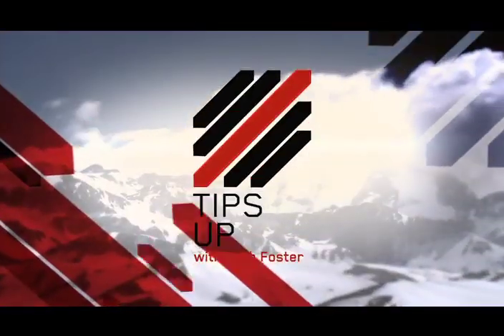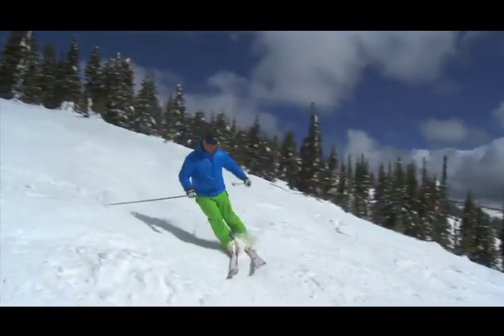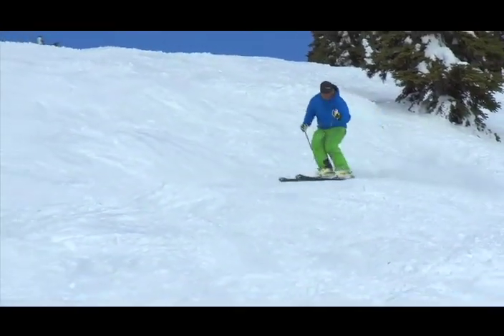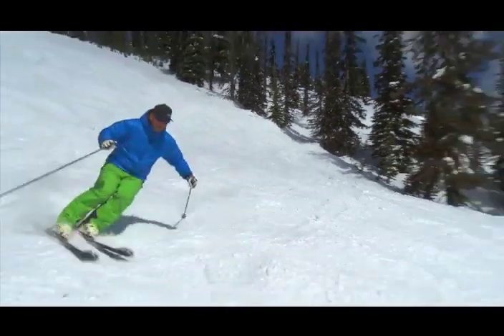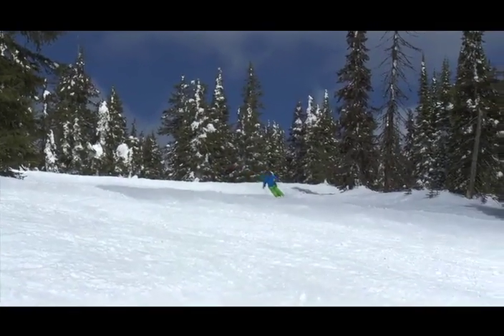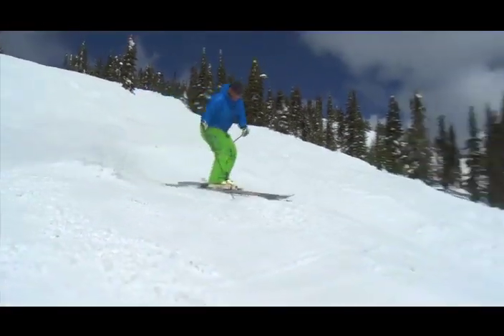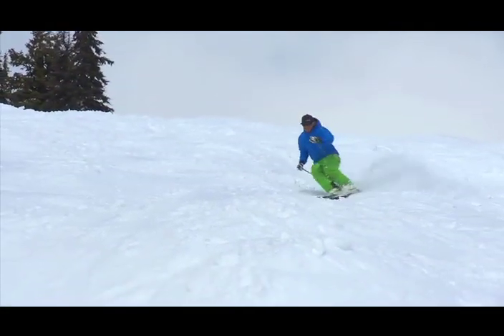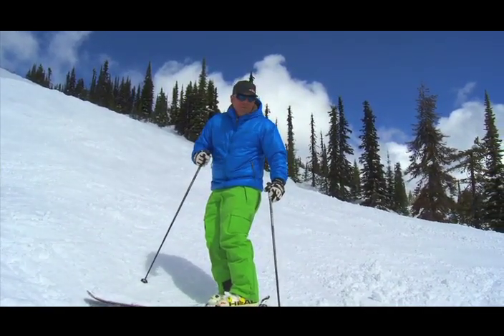Tips Up with Josh Foster - Bumps